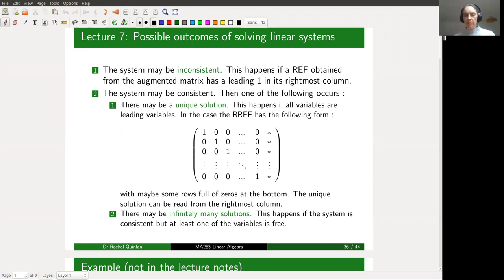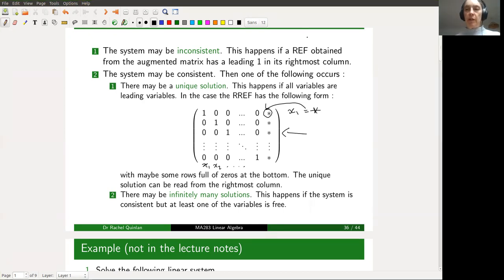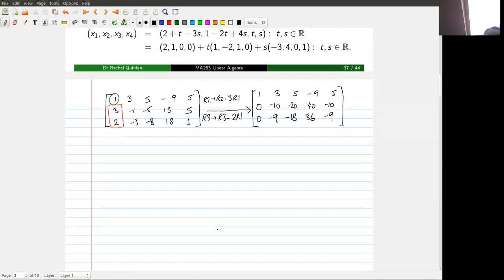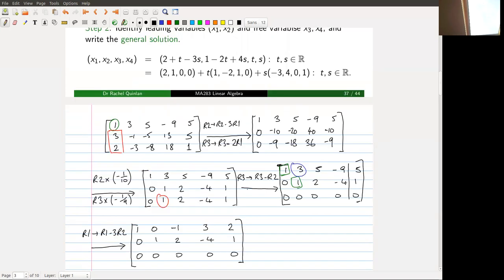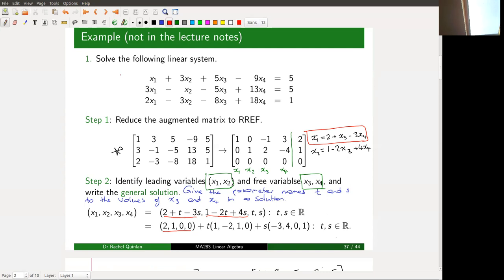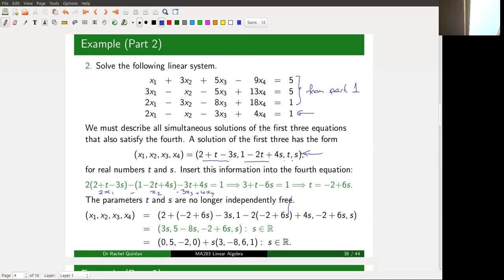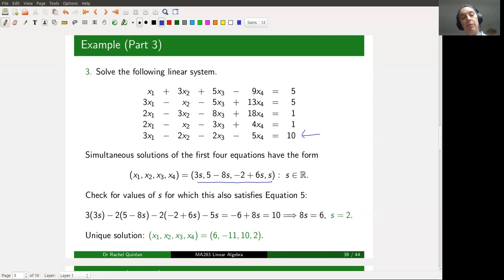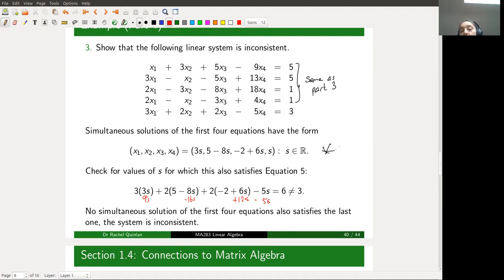Lecture 4 2023: Outcomes from solving linear systems